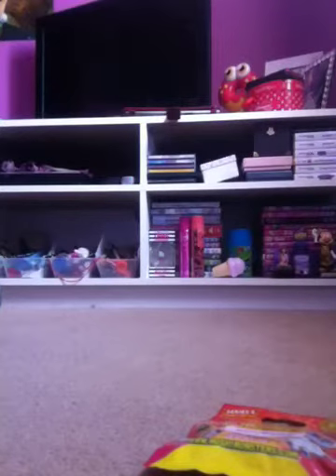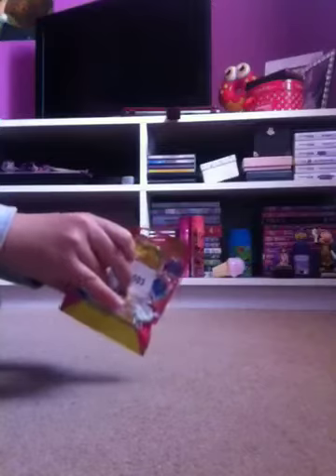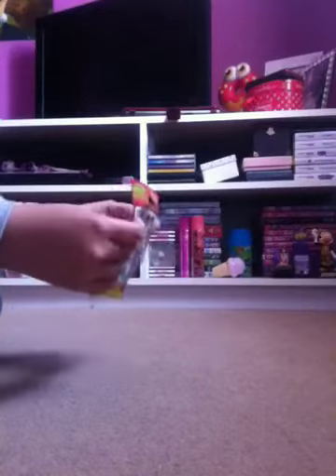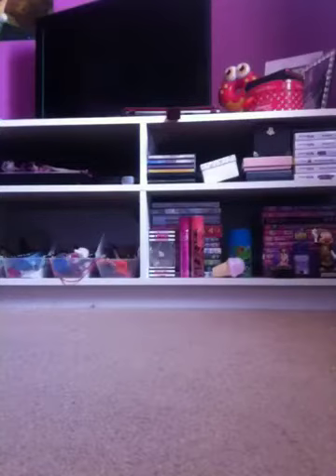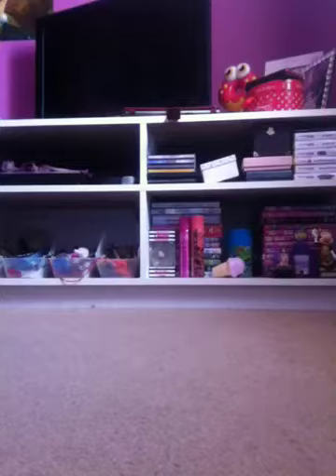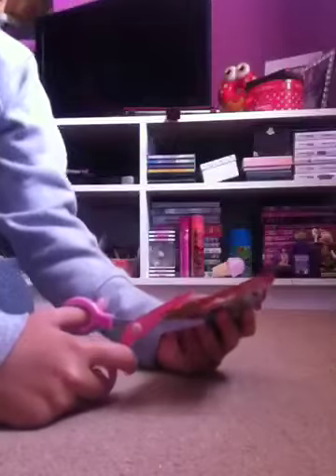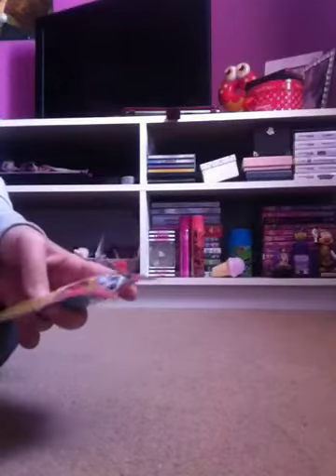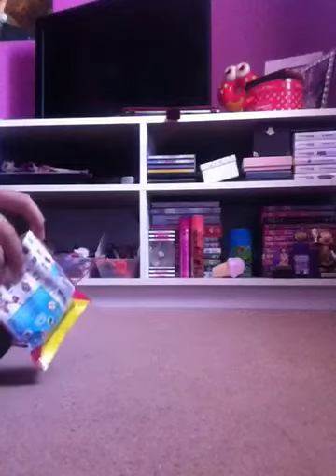Moshi monster series 6 blind bag opening